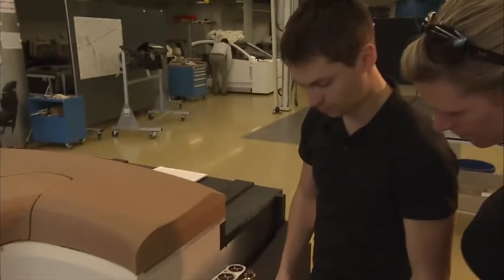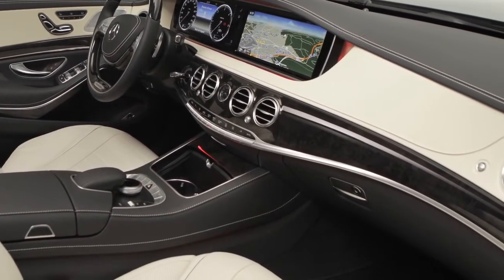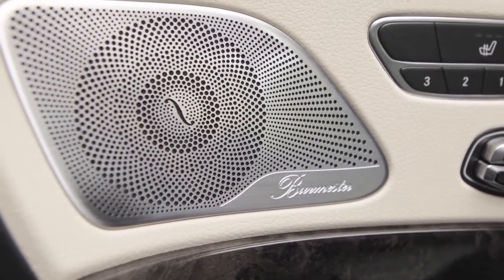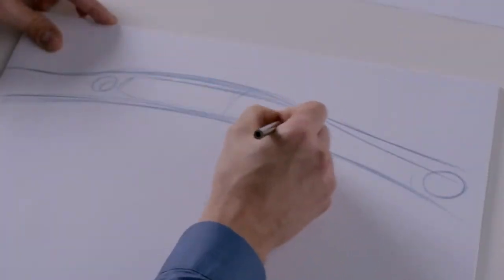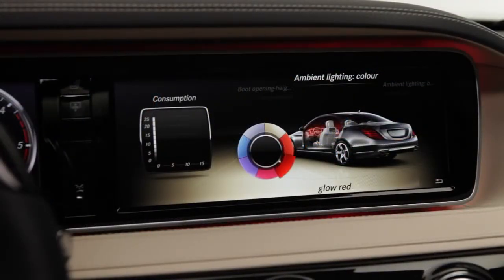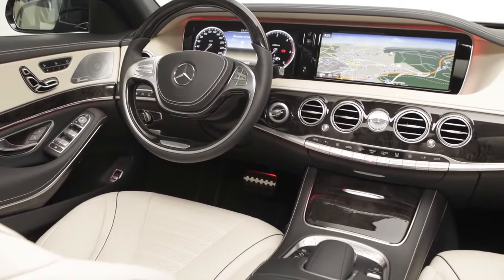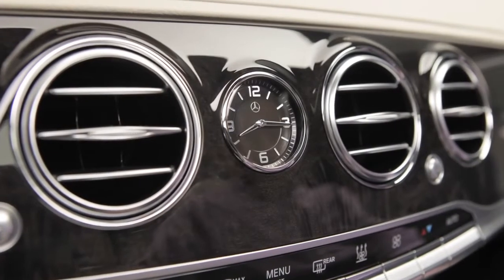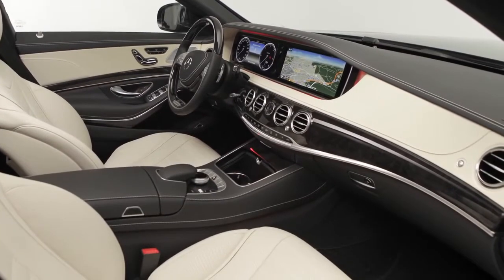2014 S Class Interior Design Mercedes Benz